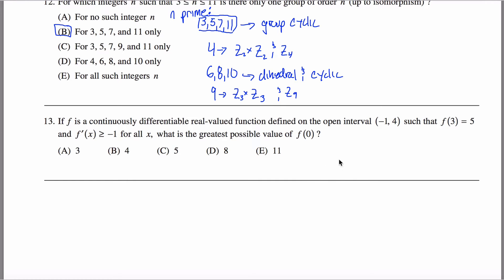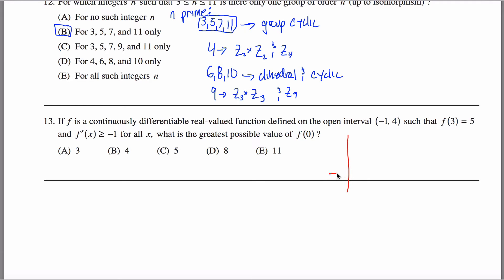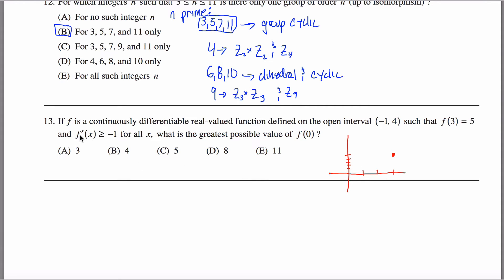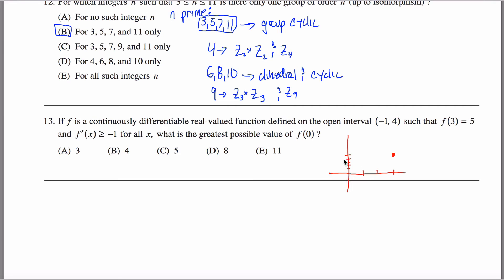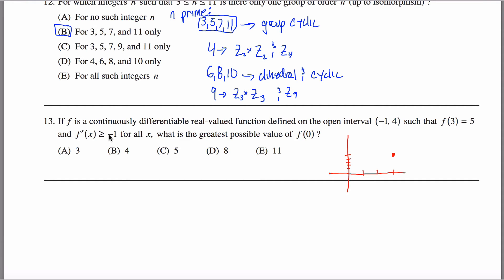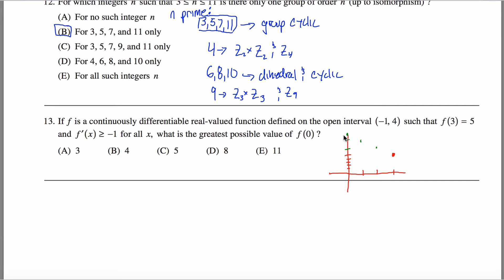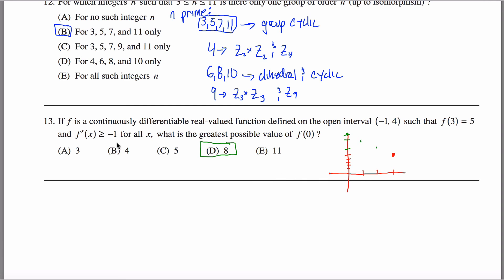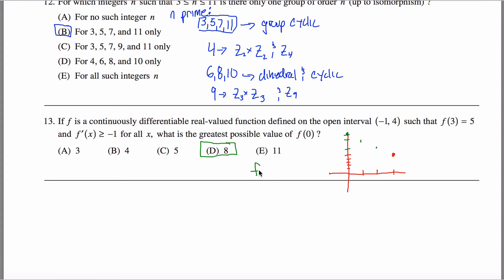Math Subject GRE Practice #13 GR1268